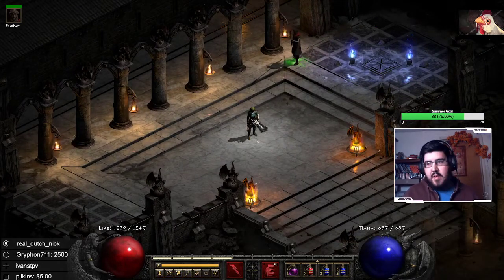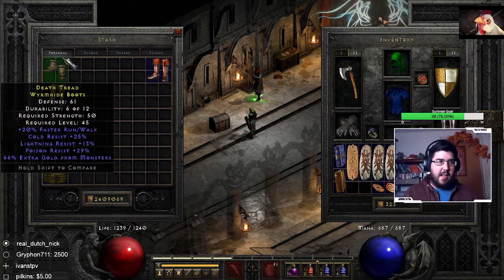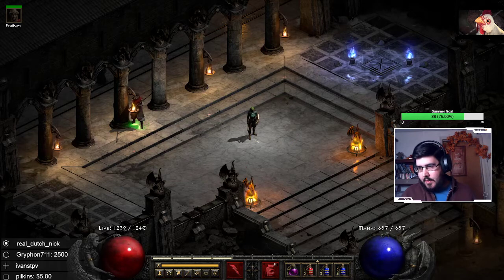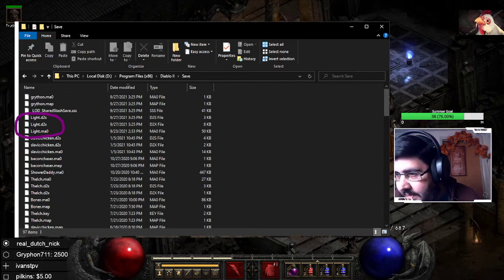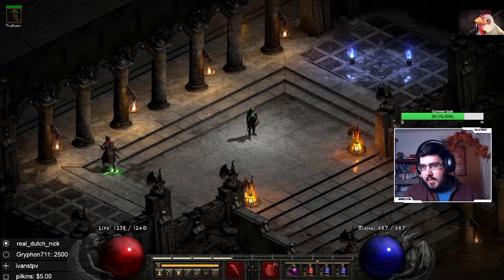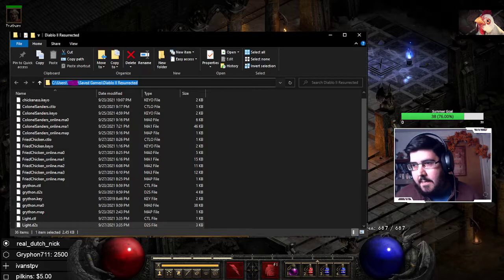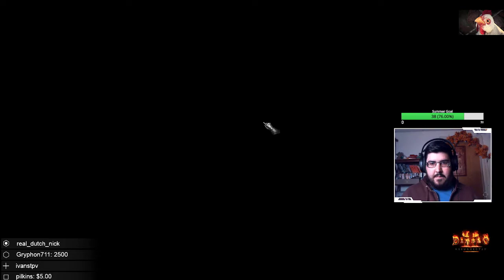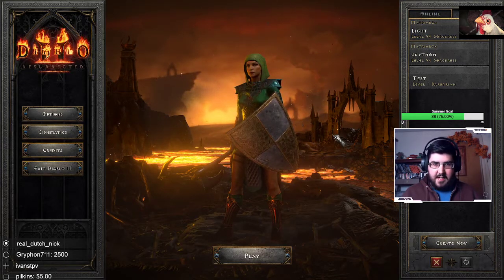How to import Plugy save files into Diablo 2 Resurrected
Just a quick guide on how to import your Plugy save files into Diablo 2 Resurrected.  Please note that these characters will only be available for offline play.